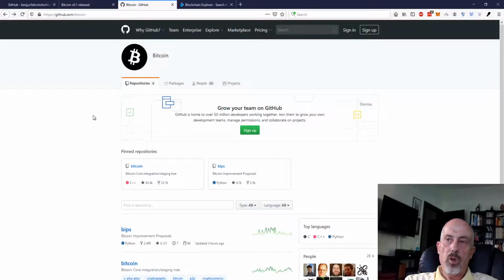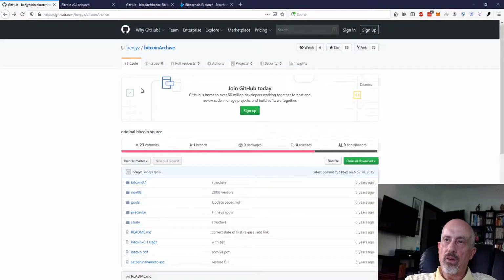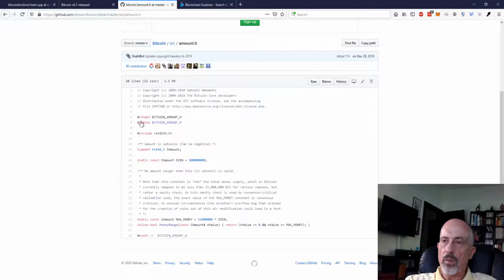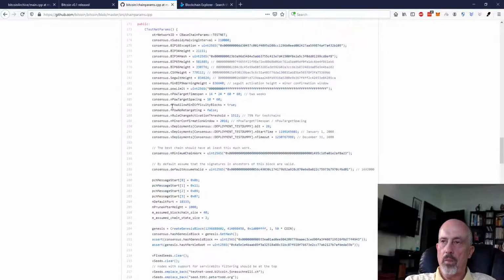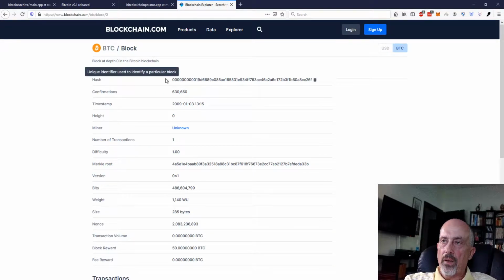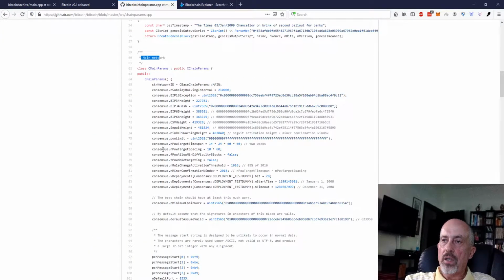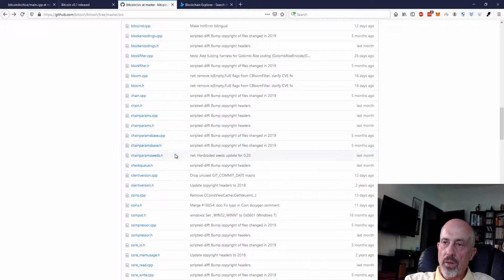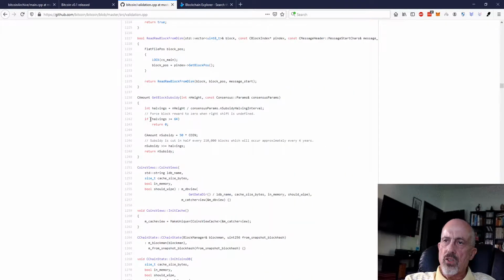For Beginners: Important Features of the Bitcoin Core Code in GitHub. Part 1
In this Crypto Corner we show some features of the Bitcoin Core Repository in GitHub. Variables like: Halving interval and calculation, Genesis block, mining difficulty and the difference of the 3 Bitcoin networks. We also show the evolution of the repository: from Satoshi’s code to the code that is currently being used